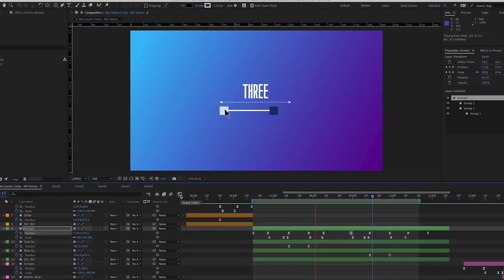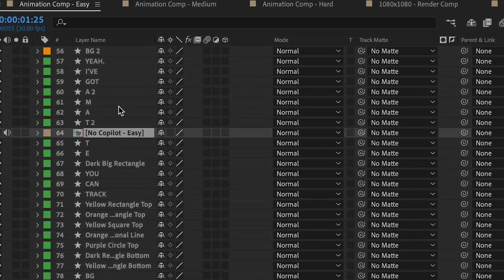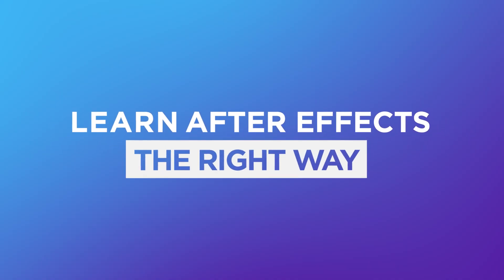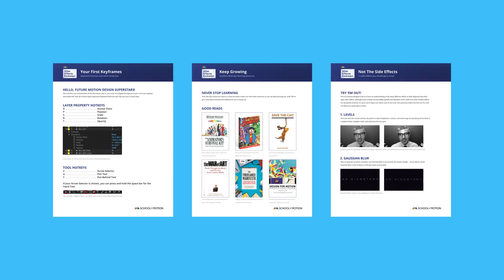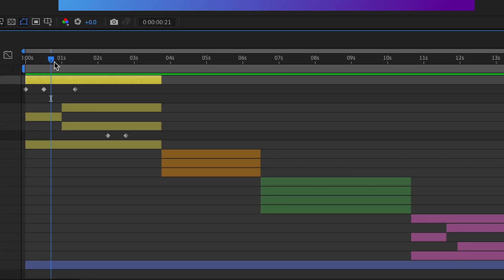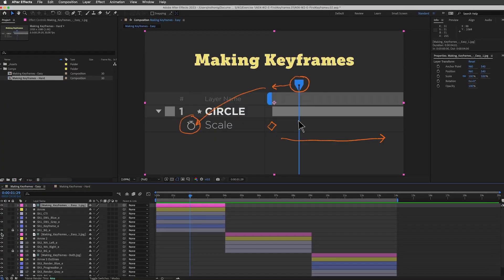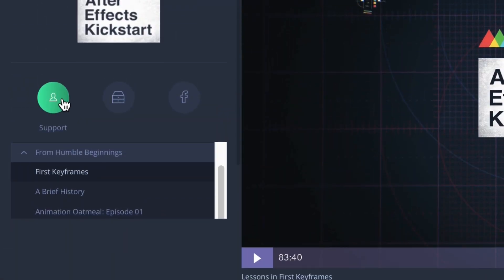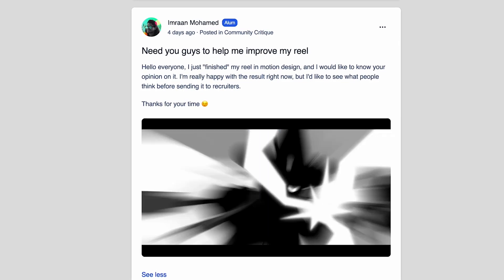After Effects Kickstart | Master the After Effects interface and upgrade your animation skillset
Dive into the fundamentals of motion design with our most popular (and recently updated) After Effects course. After Effects Kickstart is your secret weapon to dominate the world of animation. You'll plunge head first into the world’s most popular animation software, crafting dynamic visuals from day one. By the conclusion, you’ll be comfortable creating—and showcasing—your own AE creations!